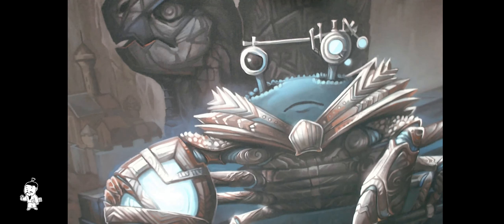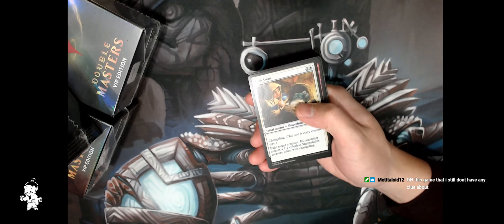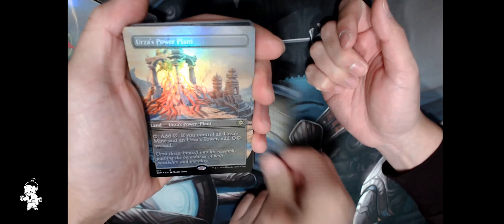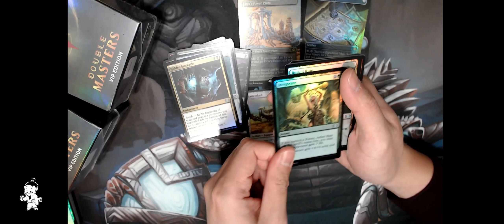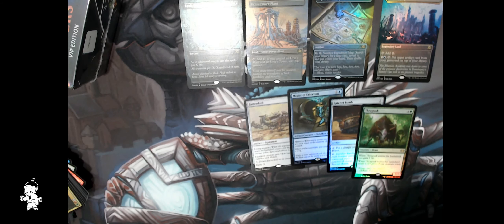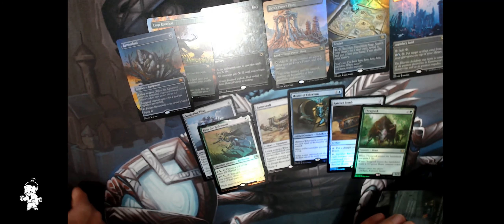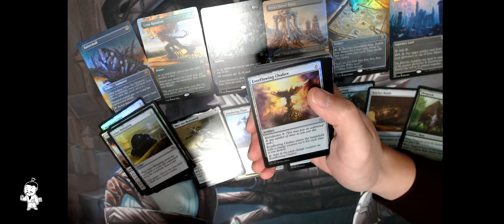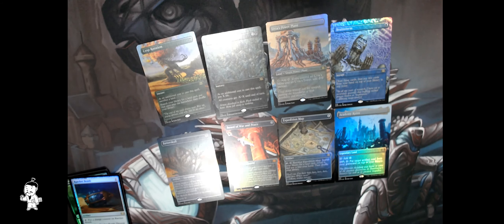Double Masters VIP Booster CASE opening!!! Welcome to Hose Town!!!